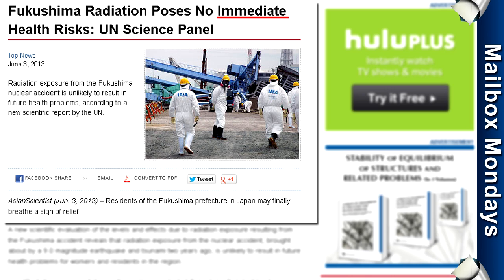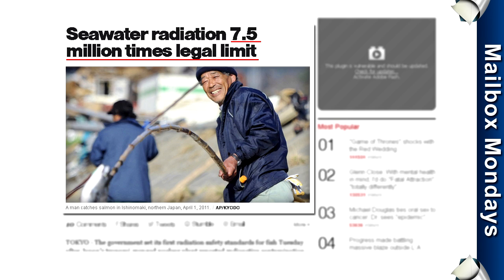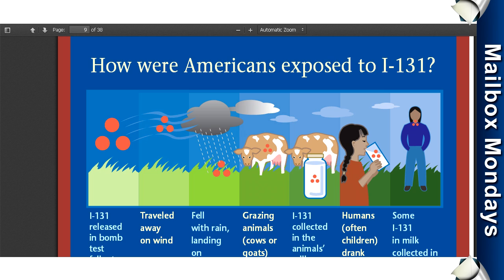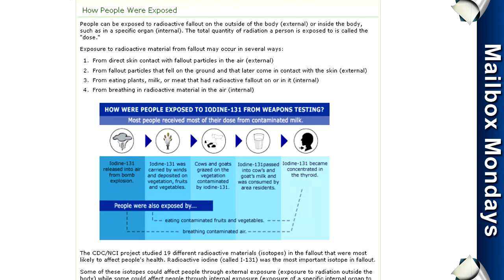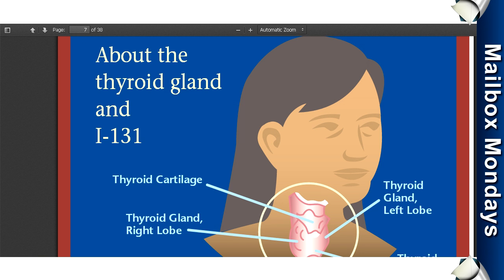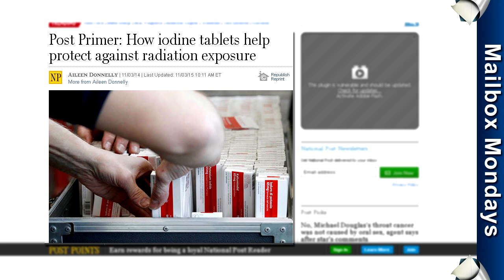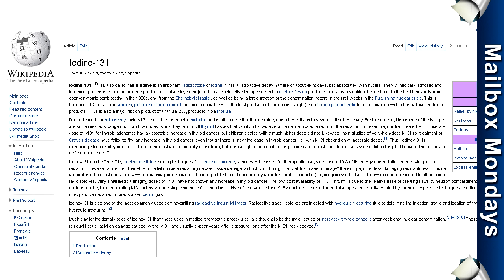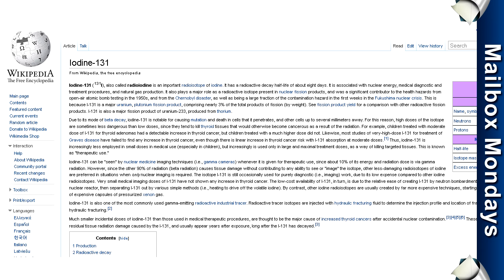Radiation Protection - Iodine and Pectin - Fukushima - Prepper Survival HD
Radiation Protection - KI - Protect yourself from radioactive iodine.

Information: Brad/Full Spectrum Survival is not a doctor, medical professional, investor, or lawyer. NO information on this site should be used to diagnose, treat, prevent or cure any disease or condition or give legal or investment advice. We often work with outreaches and organizations to share information, both positive and negative, about items that fit within the genre of our community. At no time do we ever sway our judgement for an item or topic based on these requests. Integrity and our community are the first and utmost priority for our entire team and family. We thank you for being here with us and being a part of this amazing community.